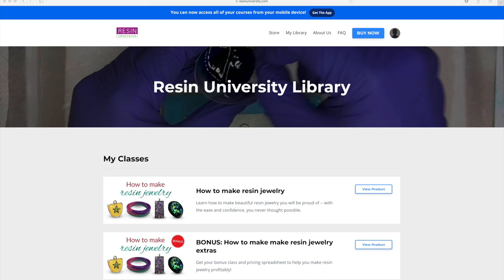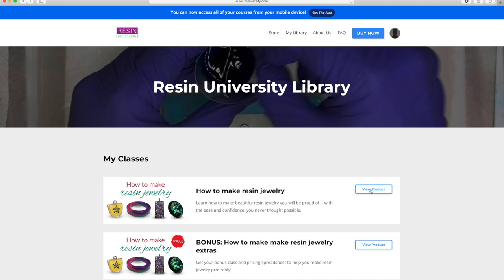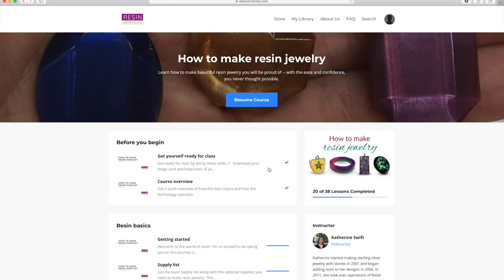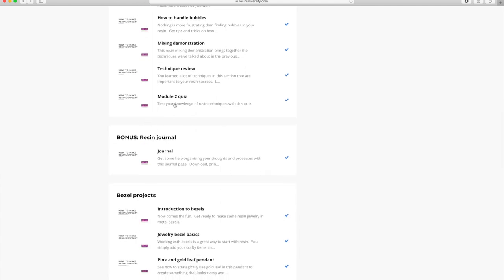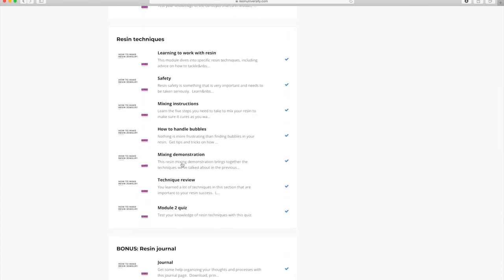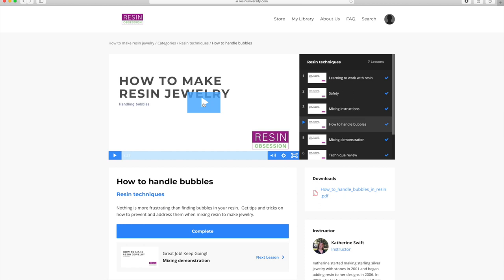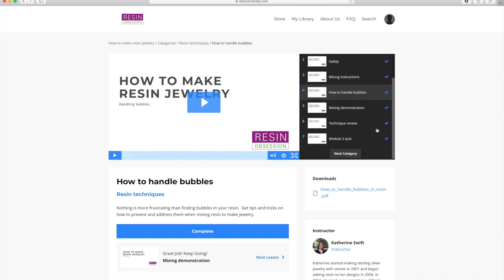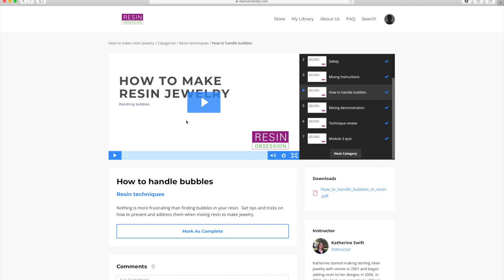How to make resin jewelry - Resin University - Class technical introduction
Watch the orientation video lesson below to get a sense of classes, flow and what to expect as a student in my resin jewelry making class.

Three LIMITED TIME BONUSES for class if you register by November 25, 2019, 9 PM ET.